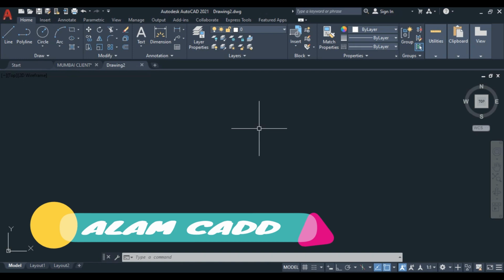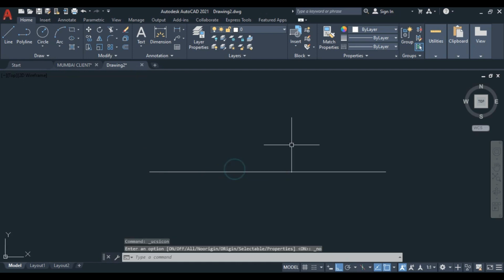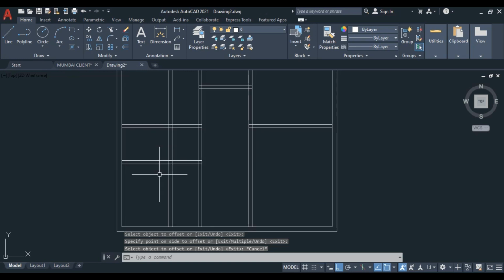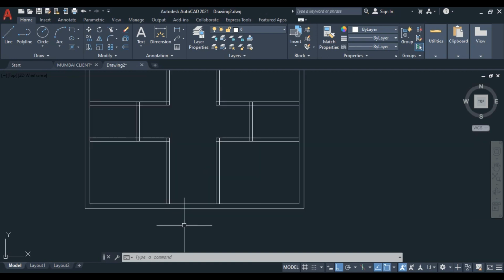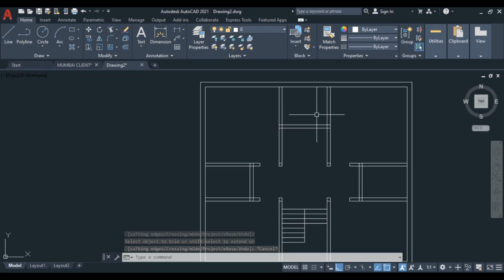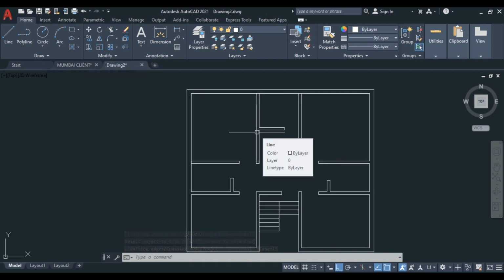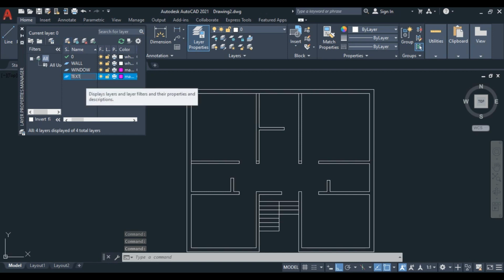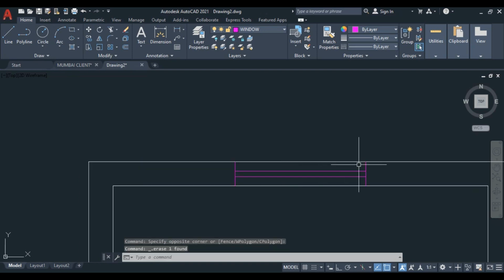AutoCAD Course | House Plan | Autocd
Hello Everyone hope all are doing fine. In this tutorial I have mentioned about complete procedure for making Floor plan or House plan using
AutoCAD Course
House Plan
 Autocd
AutoCAD software.

AutoCAD 3D
Autocd
AutoCAD course
Autocd

AutoCAD Course
AutoCAD 3D

AutoCAD 3d
AutoCAD for beginners
AutoCAD course
3d AutoCAD
2d to 3d AutoCAD
3d design
AutoCAD for beginners
Autocd
How to use AutoCAD
2d AutoCAD
AutoCAD
Free AutoCAD download
Autocade
CADD
CAD
Autodesk
AutoCAD 2021 tutorial
Alam CADD
AutoCAD for beginners
How to start drawing in AutoCAD
How to learn AutoCAD
AutoCADD
How to
AutoCAD free software
Atocad
How to build a house